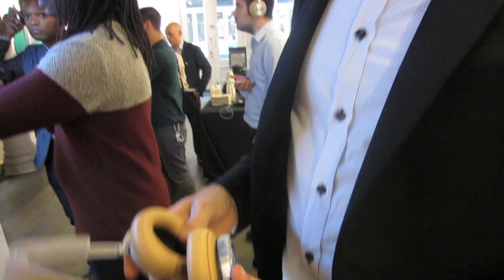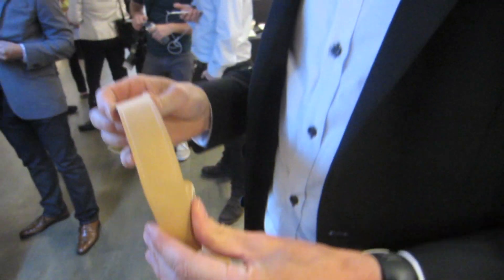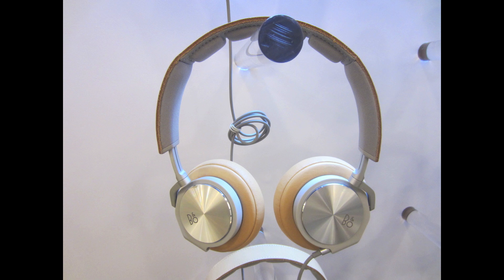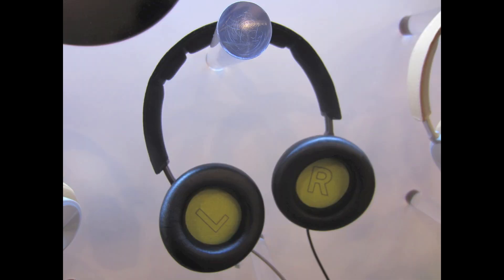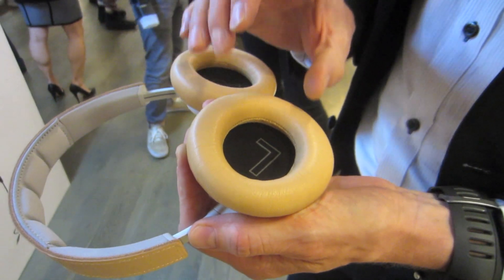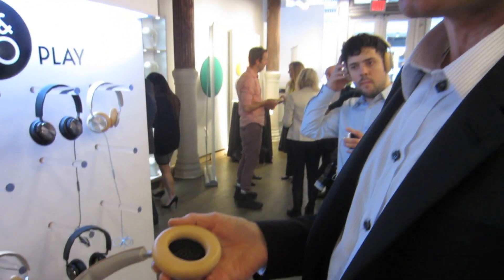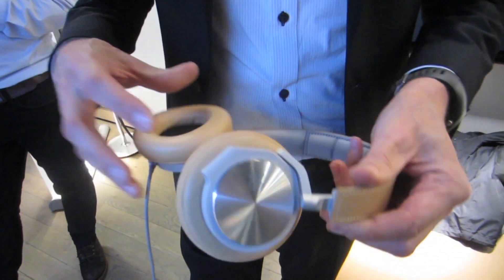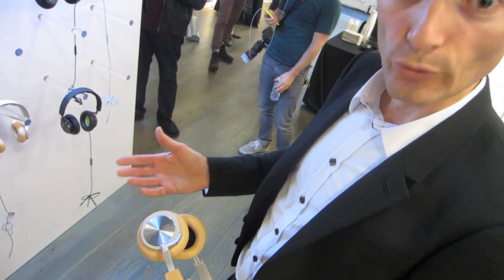A Look at B&O Play H6 Headphone By Bang & Olufsen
Category Manager for B&O Play Nicolaj Rasmussen Shabtai gives an up-close look at the BeoPlay H6 over-the-ear headphone.